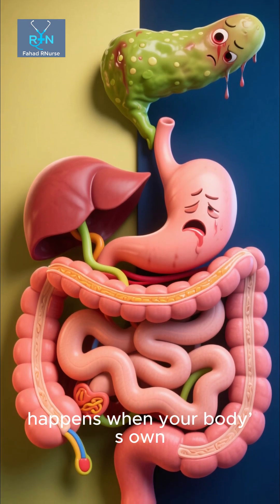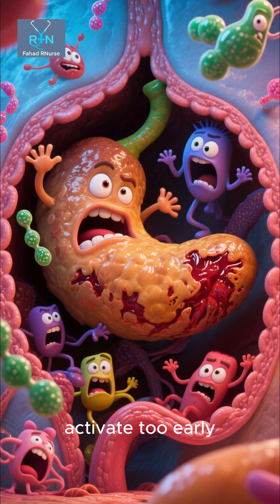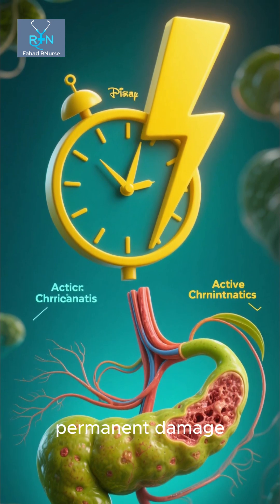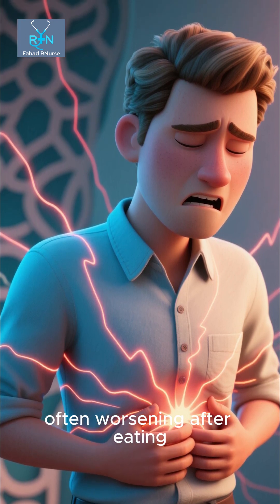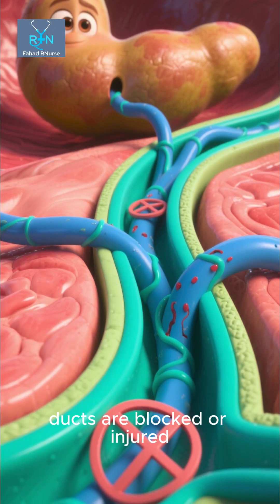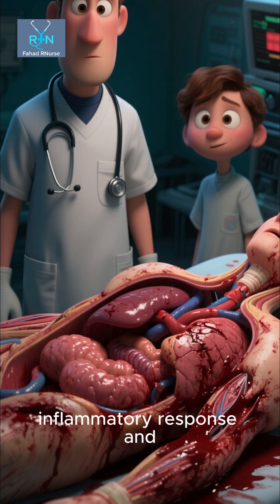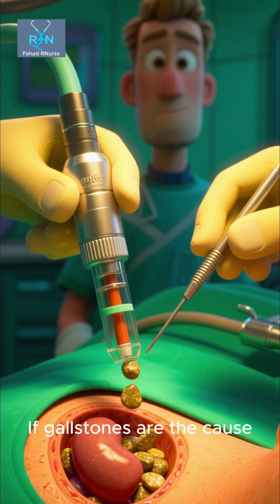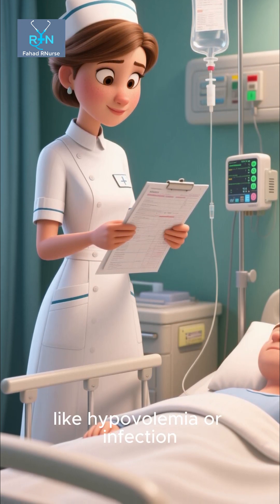Pancreatitis Pathophysiology Explained | Simple & Clear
Welcome to FaHad RNurse! In this video, we’ll break down the pathophysiology of pancreatitis in the simplest and most engaging way possible. This short yet powerful explanation will help nursing students, medical students, and healthcare professionals clearly understand what happens inside the body during pancreatitis.

Pancreatitis is the inflammation of the pancreas caused by premature activation of digestive enzymes such as trypsin inside the pancreas. Normally, these enzymes stay inactive until they reach the small intestine — but in pancreatitis, they get activated early, leading to autodigestion of pancreatic tissue. This causes inflammation, swelling, and in severe cases, necrosis and internal bleeding.

The process begins when the pancreatic duct gets blocked — often by gallstones, alcohol, or trauma — preventing enzymes from being released. As pressure builds up, trypsinogen converts to trypsin inside the pancreas and activates other enzymes like lipase and amylase. These enzymes start digesting pancreatic tissue, damaging blood vessels and releasing inflammatory mediators like cytokines and TNF-alpha. The result is a systemic inflammatory response that can affect multiple organs including the kidneys, lungs, and heart.

This concise video highlights the step-by-step process of pancreatitis pathophysiology, the difference between mild and severe forms, and key complications such as necrosis, pseudocyst formation, and hemorrhagic pancreatitis. Perfect for your nursing exams, NCLEX preparation, or clinical understanding, this video simplifies complex mechanisms into easy, memorable visuals and explanations.